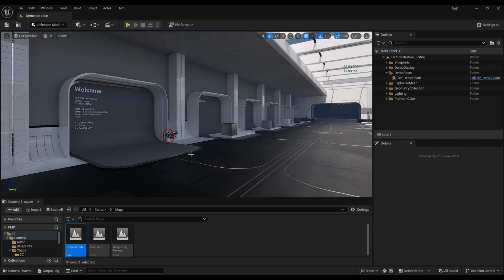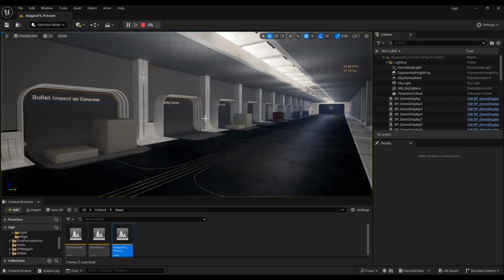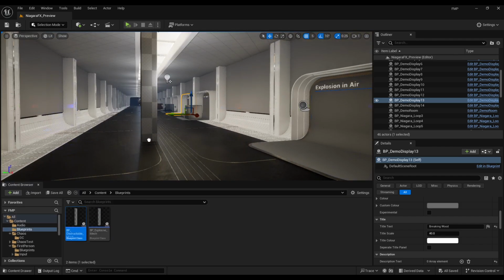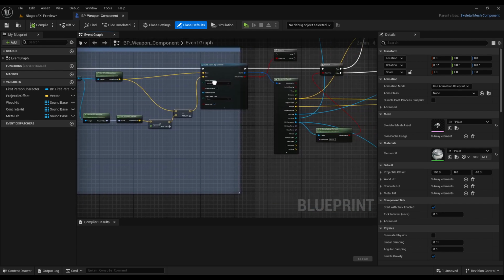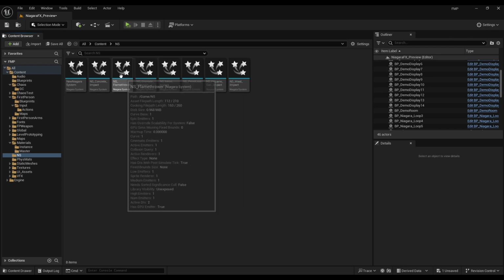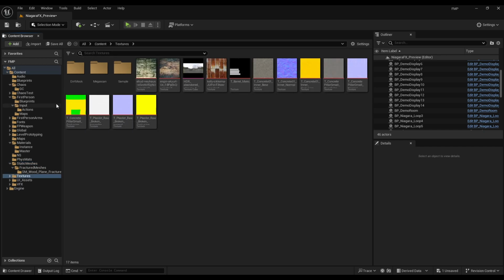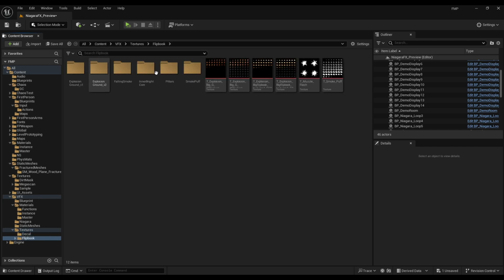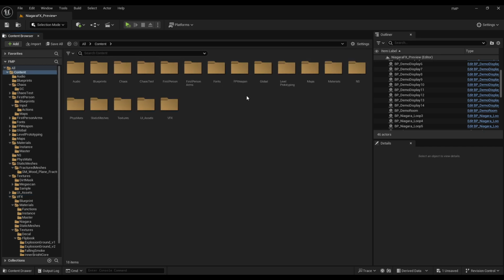01 File Structure